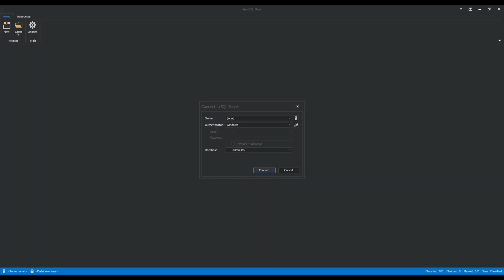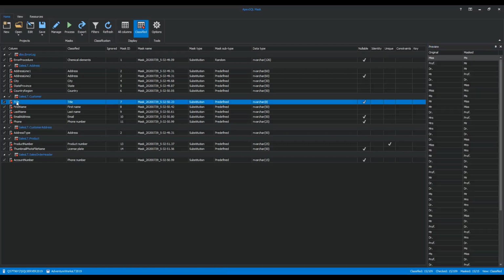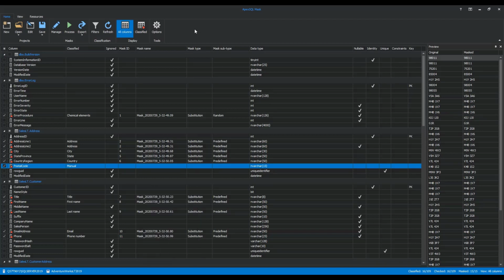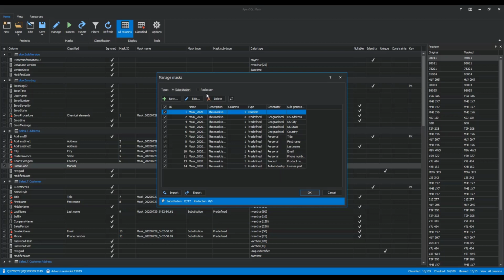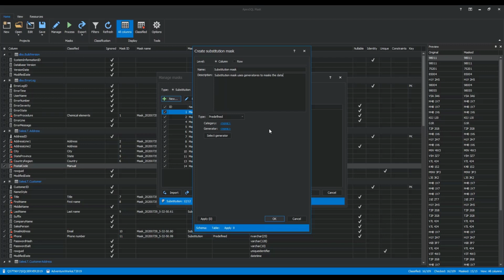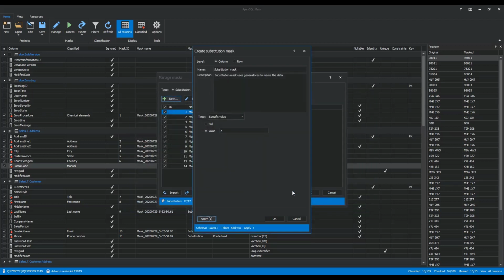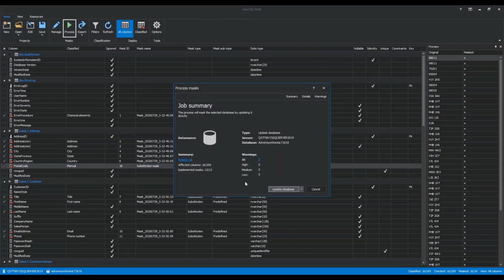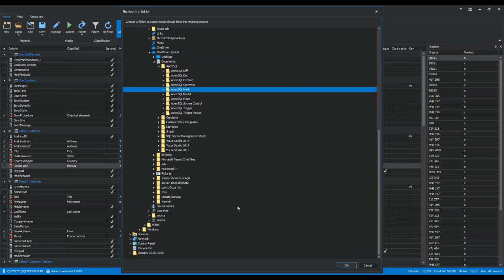An introduction to ApexSQL Mask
In this video, we will take an overview of some main features in ApexSQL Mask.